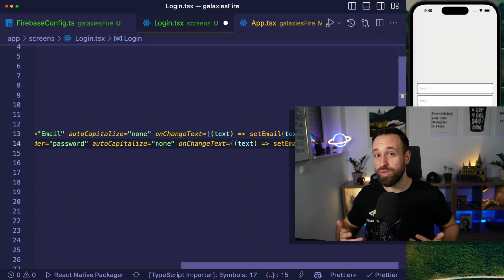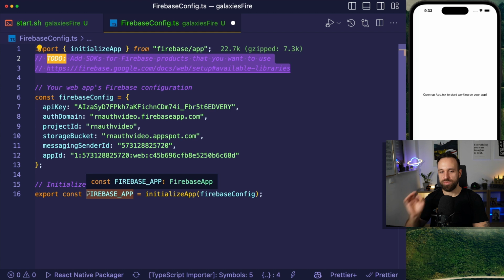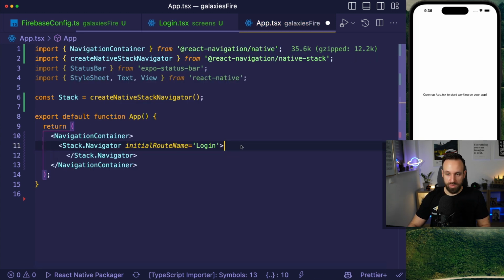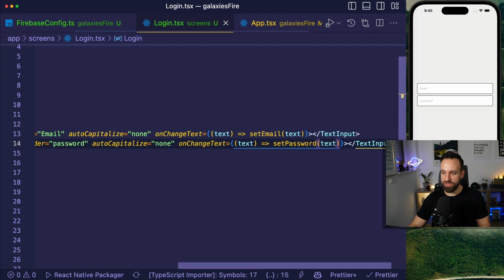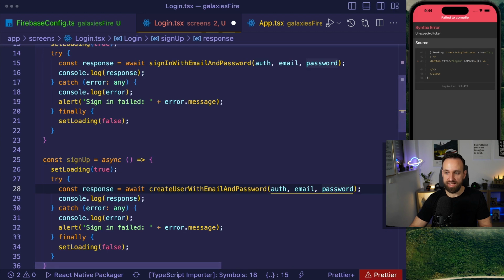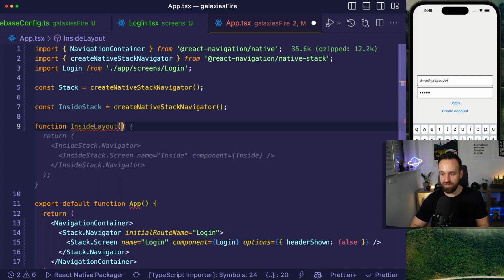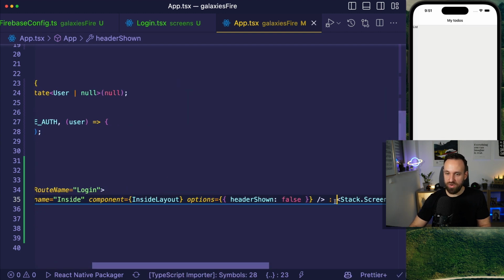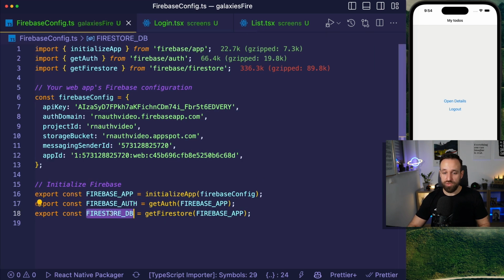Super Easy React Native AUTHENTICATION with Firebase 🔒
Create a Mobile App with Authentication by following this step-by-step guide using React Native & Firebase. By using Reactjs and Firebase you can easily add user authentication to a Mobile App in minutes!

00:00 Intro
00:32 Connecting Firebase to React Native
04:59 Creating the Login
14:40 Using Firebase Authentication
21:49 Outro